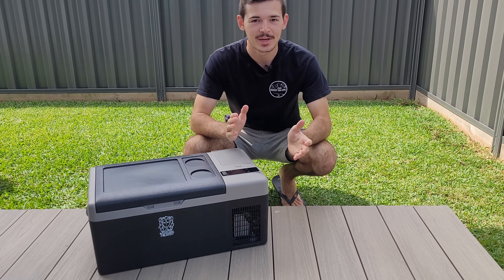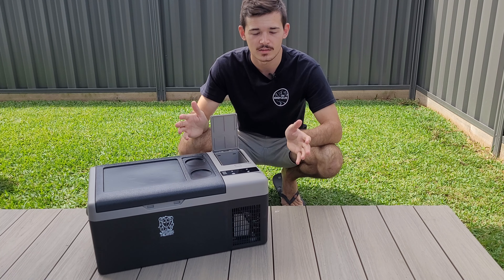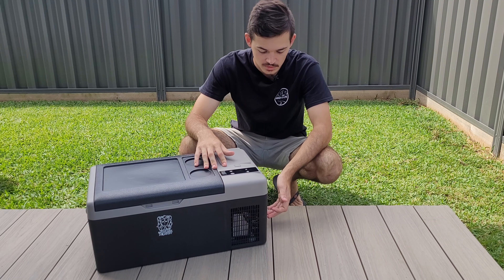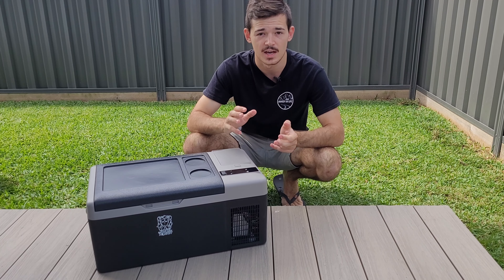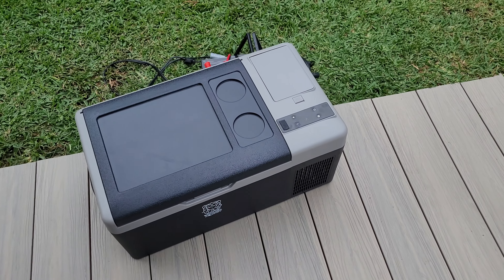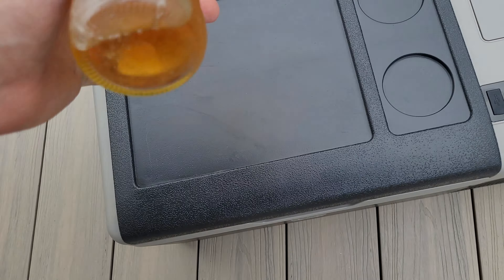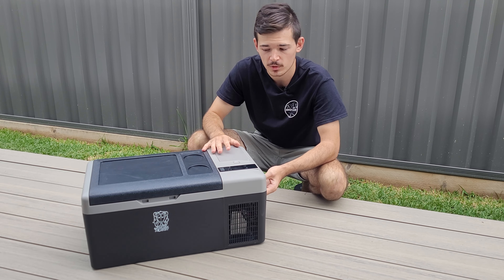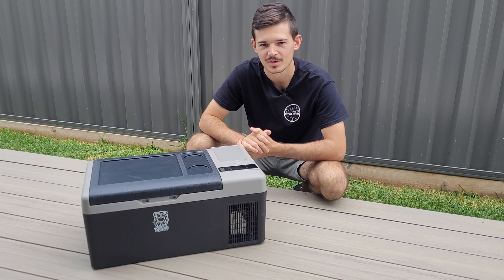Coolest Day Trip Fridge?! Brass Monkey 15L Fridge Review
Hey guys, in this episode I give you a rundown of the Brass Monkey 15L fridge. I have used it for over 4 months now as a day trip fridge and it is going great! Grab it from road Tech Marine or Jacar! Enjoy the video!